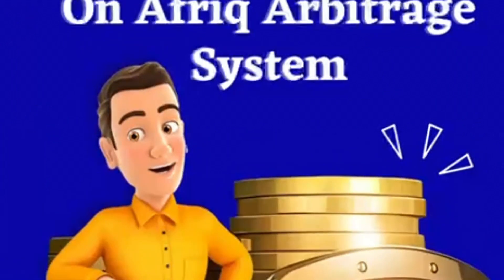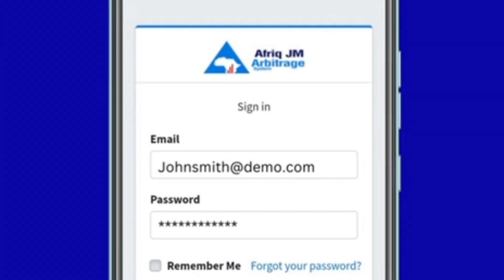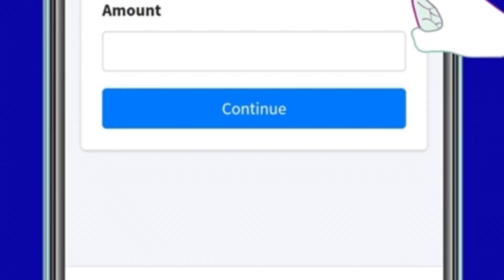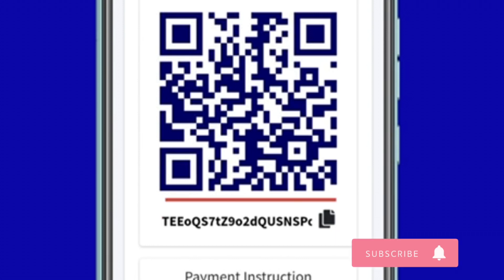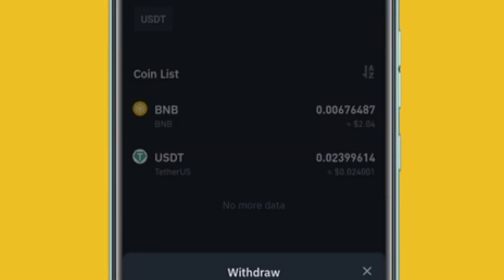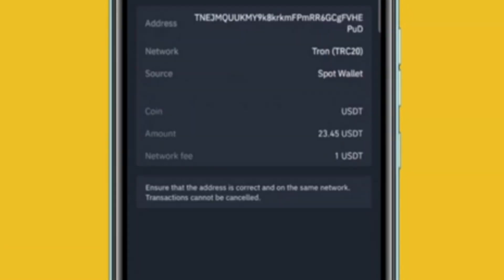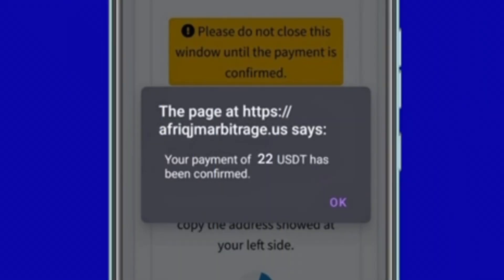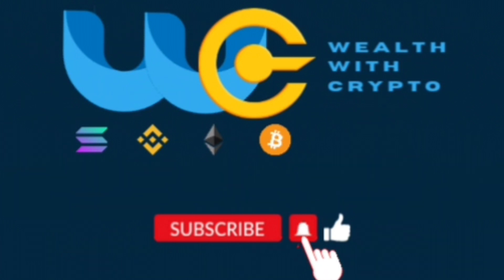How to Deposit on AAS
No Ponzi, simply invest minimum of USD 20 and earn daily 1.65%. No withdrawals fees, your capital is NOT locked.

FACTS ABOUT AAS
Withdrawals are Happening with Speed

Earn daily 1.65% daily

No withdrawal fees

Minimum investment is $20

🔰Built on Blockchain

🌀💯% Smart contract protocol

🔰Liquidity pool with BINANCE

🌀Decentralized system

🔰Fastest arbitrage platform technology (ASI/HFT)

🌀21 automated daily trades

🔰24/7 trading system

🌀Large system with a capacity of 100 million users

🔰1.65% daily roi and grows on community expansion

🌀No withdrawal fees

🔰 Compound interest automated

🌀High security technology

🔰Minimum investment capital/minimum balance is 20 usdt

🌀Sms code to sim card and otp to email

🔰 You can operate and retire anywhere in the world

🌀The CEO is a public figure

🌀Single referral system of 5% on daily earnings

🔰Hands-free trading system

🌀 Physical office in New Jersey USA

🔰 Registered as a limited liability company in Colorado USA

🌀 Certificate of good standing verifiable

Very fast deposit system